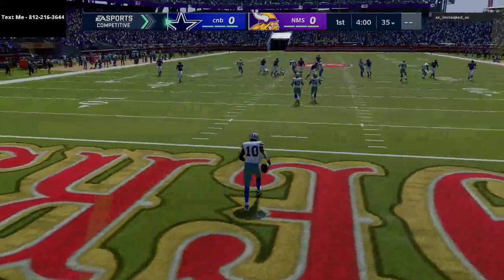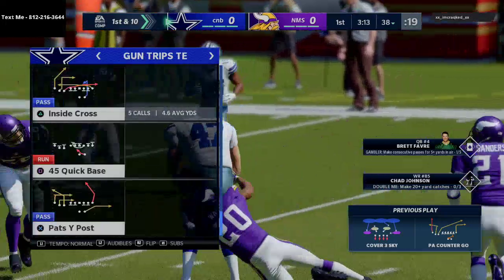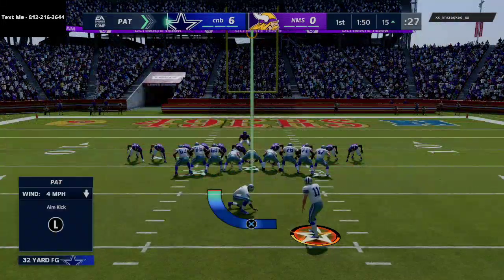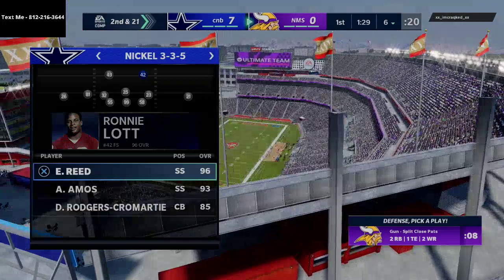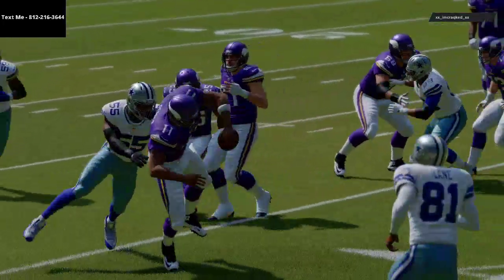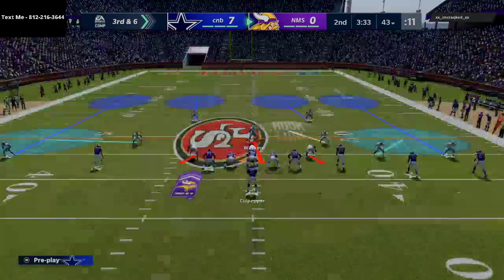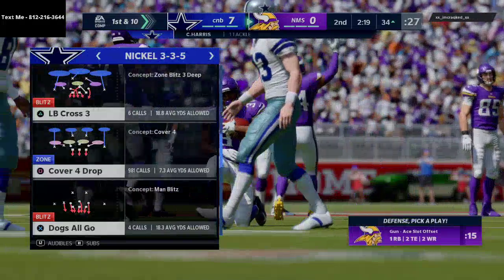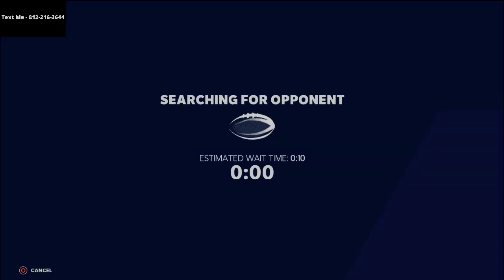This Offense Is Unstoppable| Madden 21 Inside the Mind Gameplay|Madden 21 Tips and Tricks